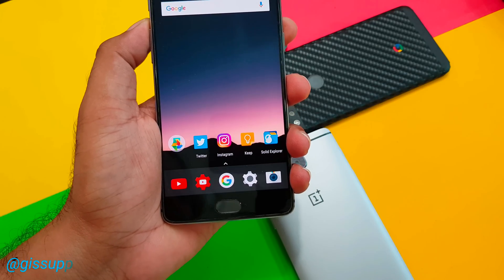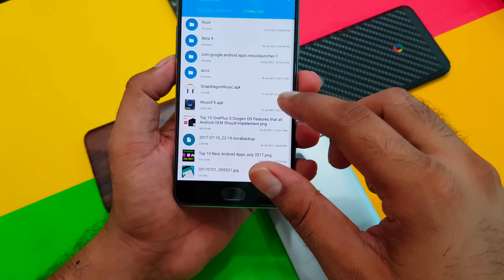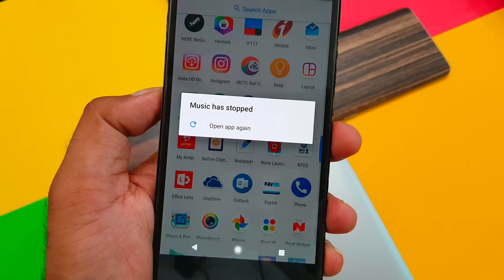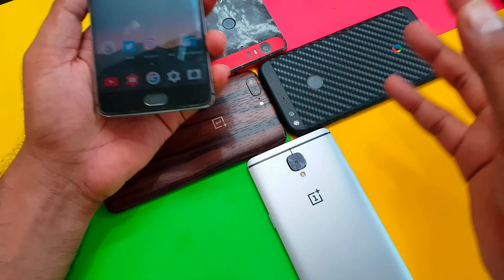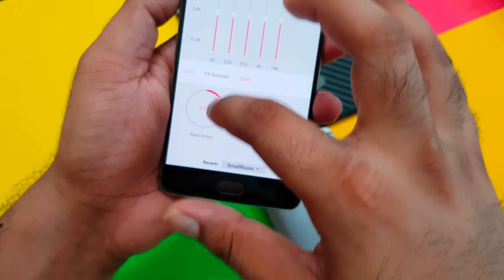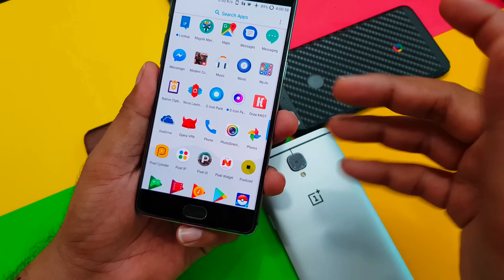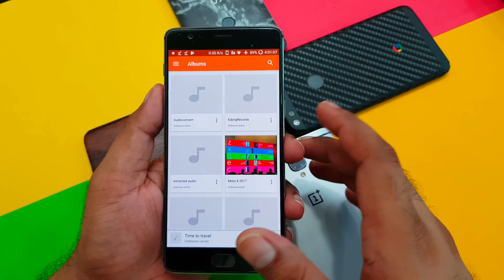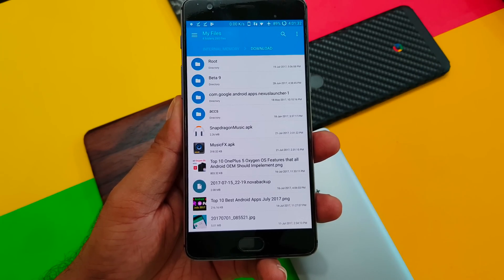Snapdragon Music & MusicFX apps for Snapdragon Processor Devices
Many CAF-optimized applications are made to run well on Snapdragon Processor devices. The best example is the Snapdragon Camera app. A XDA Member "oF2pks" has ported the Snapdragon Music & the MusicFX apps to latest spandragon processor devices like OnePlus 5. You can download and install. MusicFX will only work with the Snapdragon Music application.